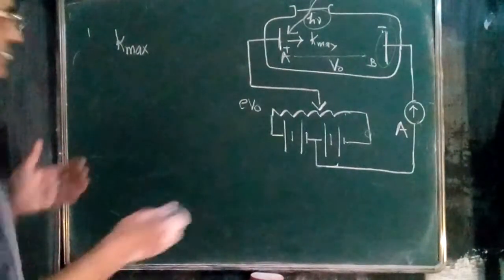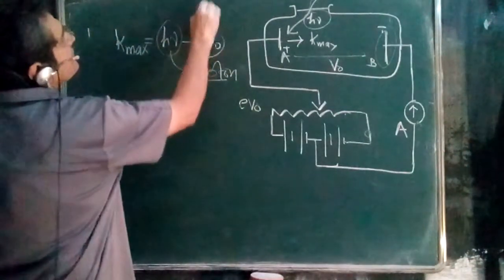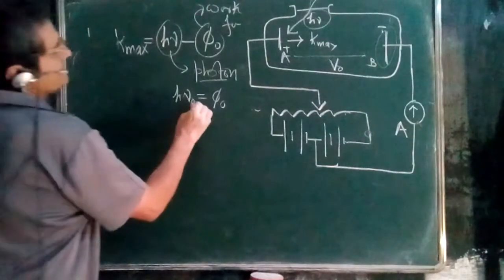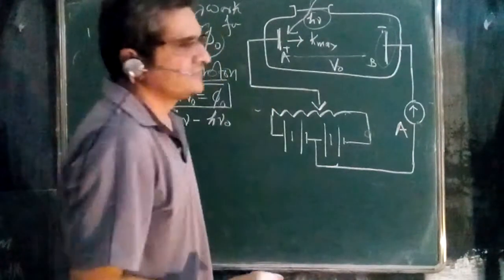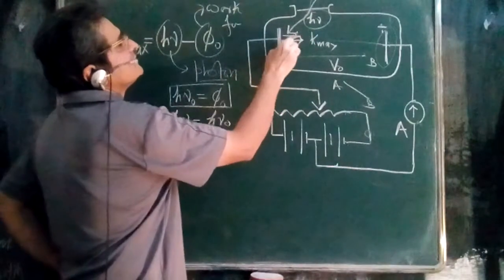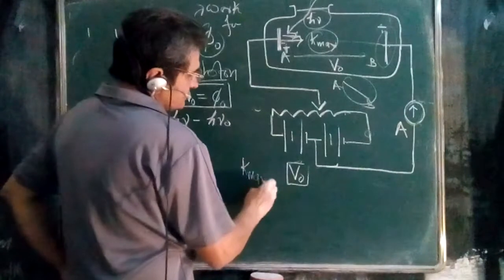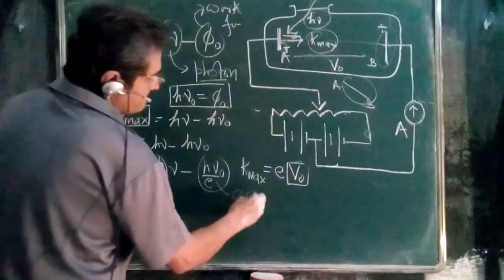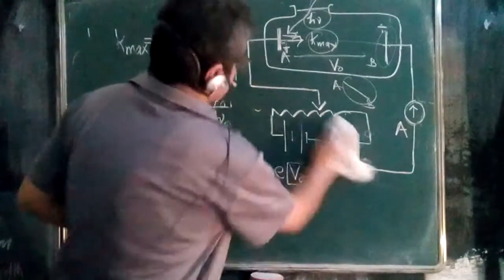Photoelectric effect stopping potential and work function graph different metals